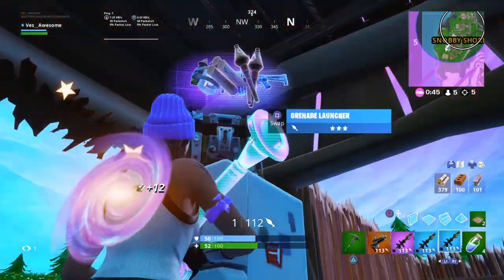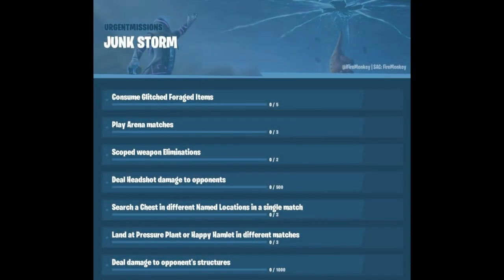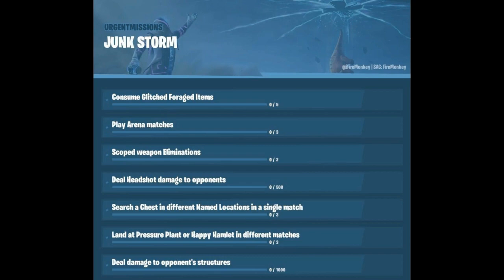*NEW* All Junk Storm Challenges! (Week 4 Daily Challenges LEAKED) | Fortnite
Im NickArg

👉Use Creator Code “imnickarg” In Your Fortnite Item Shop To Support Ya Boy👈

Hello! This is *NEW* All Junk Storm Challenges! (Week 4 Daily Challenges LEAKED) | Fortnite

In this video, I showed you guys all of the new Junk Storm challenges that will be the week 4 daily challenges! You will be getting these challenges everyday throughout the time of week 4 & these are the leaked Junk Storm challenges... I Hope You Guys Enjoyed This Video!!

All Junk Storm Challenges:
- Consume Glitched Foraged items (0/5)
- Play Arena matches (0/3)
- Scoped weapon Eliminations (0/2)
- Deal Headshot damage to opponents (0/500)
- Search a Chest in different Named Locations in a single match (0/3)
- Land at Pressure Plant or Happy Hamlet in different matches (0/3)
- Deal damage to opponent's structures (0/1,000)

Im NickArg